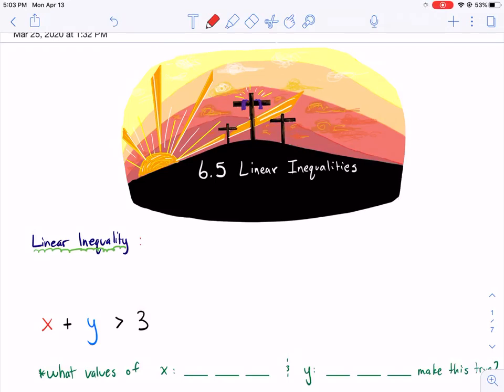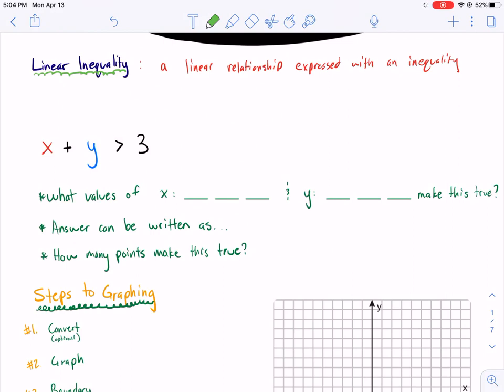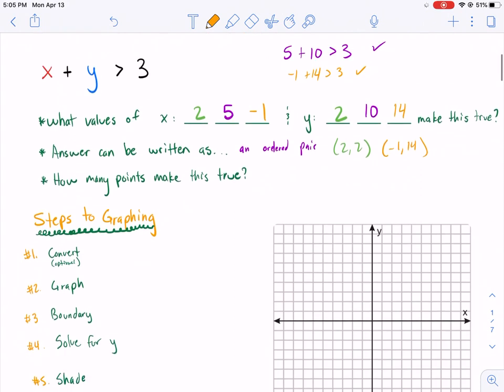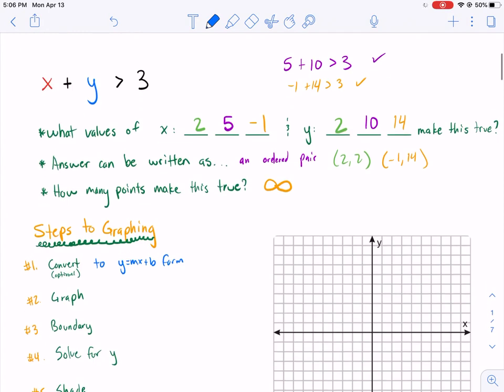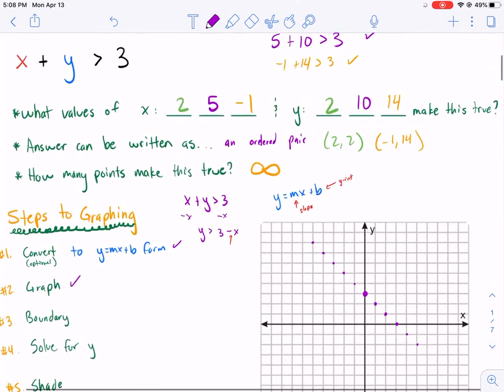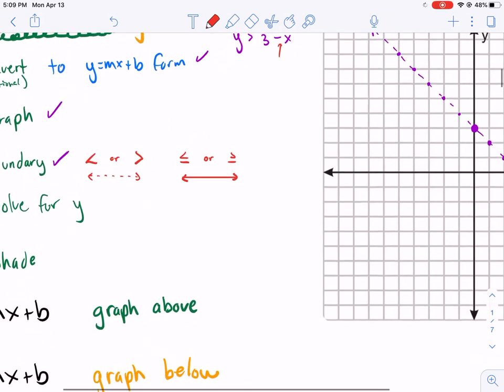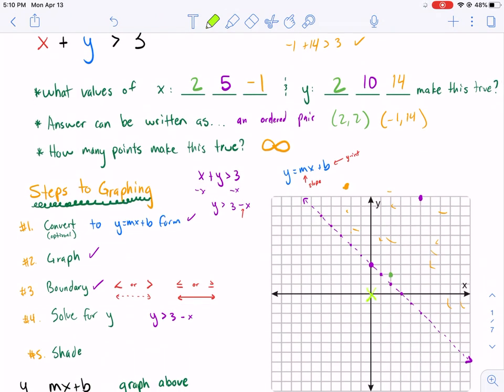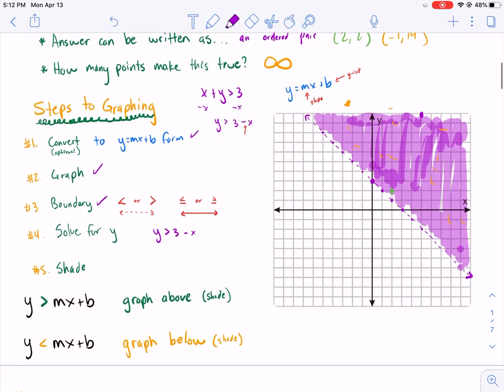Algebra I with Mr. West | Chapter 6.5 Video Notes Part 1